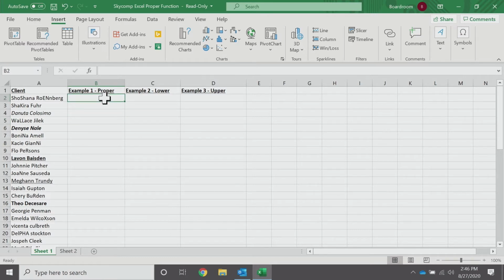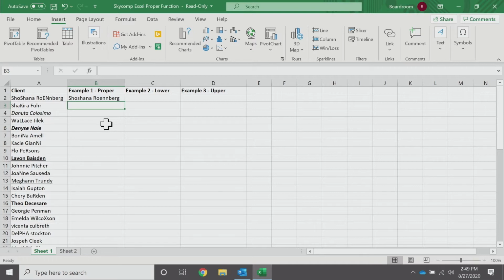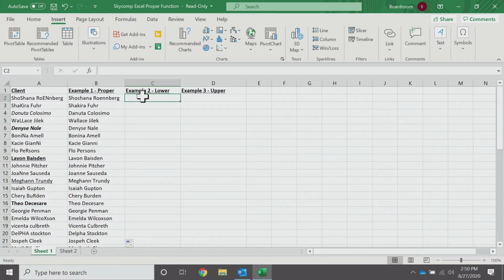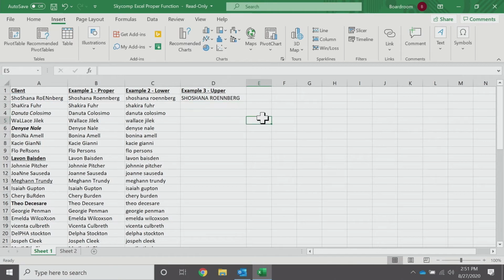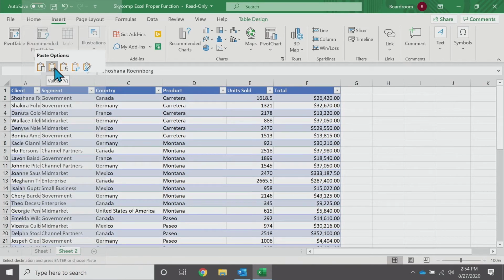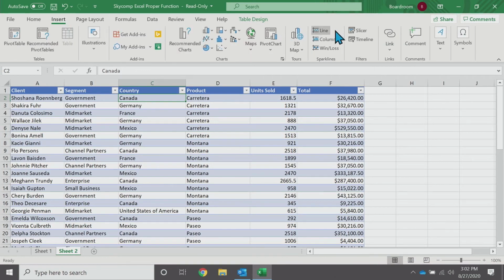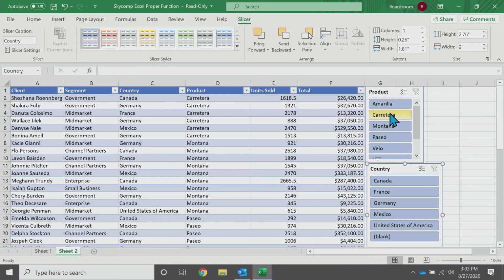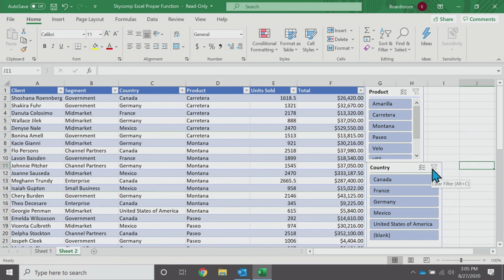Solving Technology Ep. 11 - Formatting Formulas and Slicer Tool in Excel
Kara takes you through some awesome tools in Excel that make working with formatting of names and data easy. Never again will you have to go through each individual client name and change in manually! Looking to view only certain information on your table? This tutorial goes through the slicer tool and how it speeds up you search time!